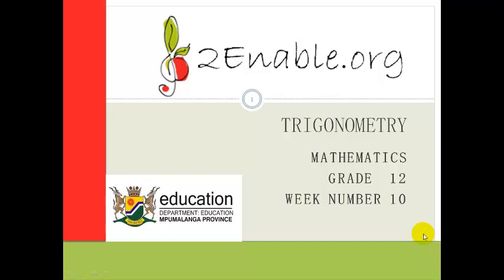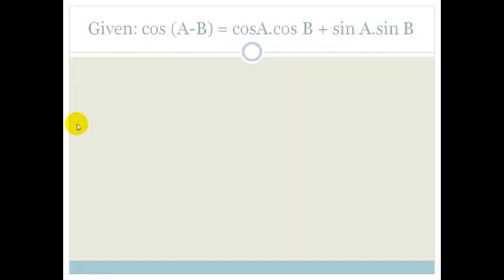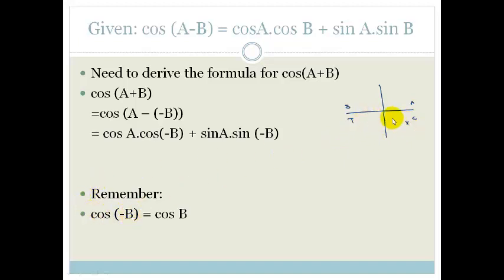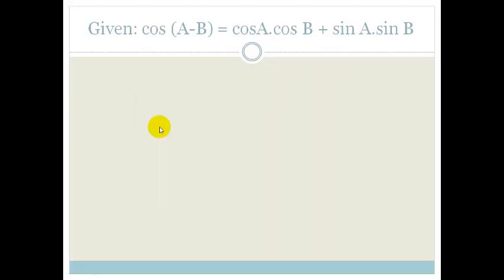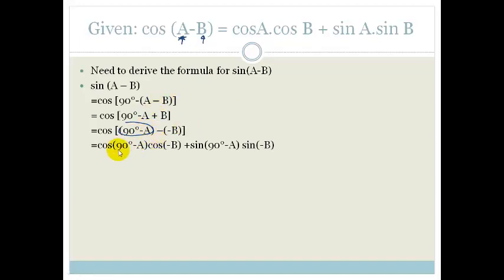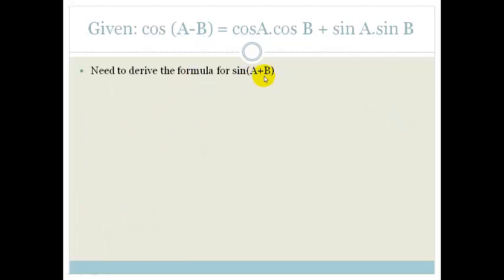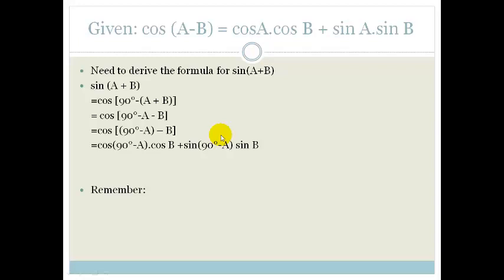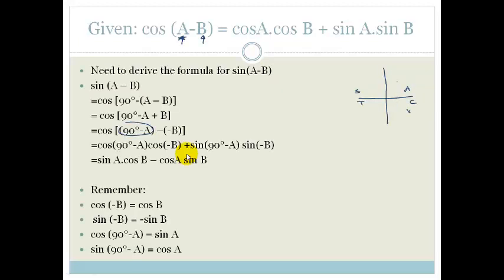Week 10 Lesson 1 Compound Angles